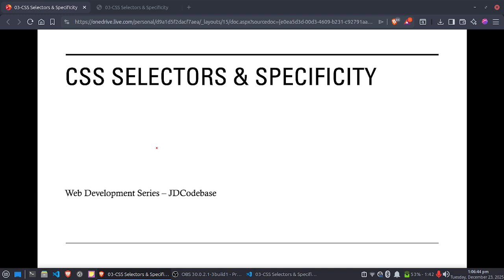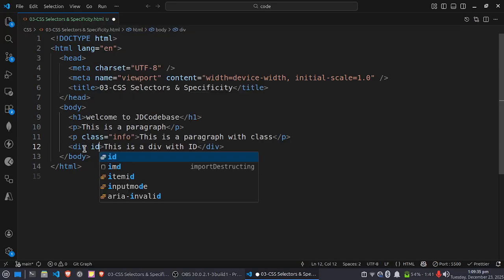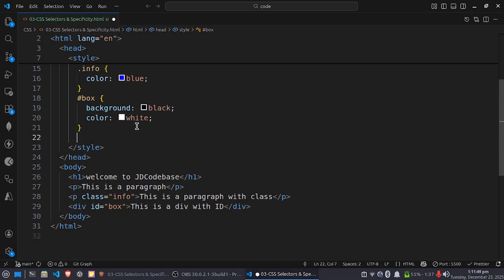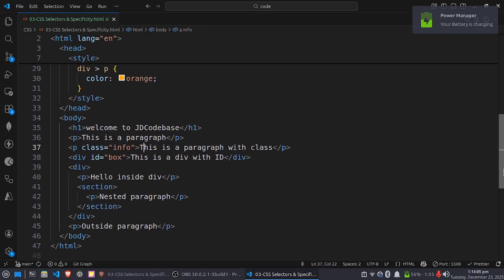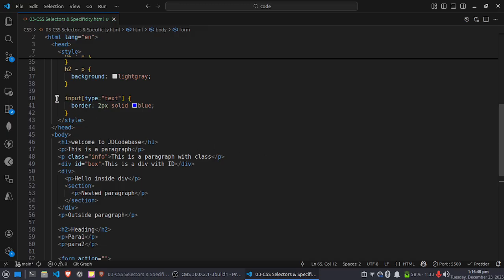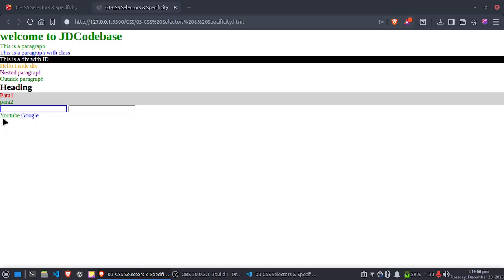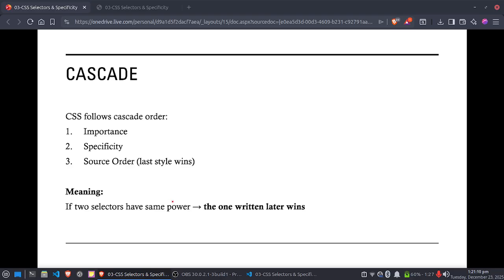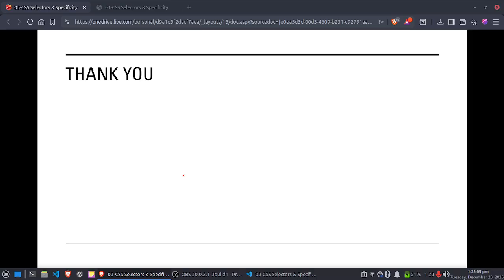CSS Selectors & Specificity – CSS Tutorial for Beginners | Web Development Series | JDCodebase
This Web Development Series covers HTML, CSS, JavaScript, and the MERN Stack in a beginner-friendly way. Each video explains concepts step by step with practical demos so you can start building real projects from day one.

In this tutorial, you will learn about CSS Selectors, Specificity, Cascade, and Inheritance — one of the most important topics in CSS.
Selectors decide which HTML elements get styled, and specificity decides which style wins when multiple rules target the same element.

We will understand all types of selectors including element, class, ID, grouping, descendant, child, sibling, attribute selectors, and pseudo-classes. Then we’ll learn how specificity works, how the cascade decides the final style, and why !important should be used carefully.

Everything is explained in simple English with practical coding demos in VS Code, so even complete beginners can understand easily.

- What are CSS Selectors
- Element, Class & ID Selectors
- Universal & Grouping Selectors
- Descendant, Child & Sibling Selectors
- Attribute Selectors
- Pseudo-class Selectors
- Specificity Explained
- Cascade & Source Order
- Inheritance in CSS
- !important Best Practices

- How CSS targets elements using selectors
- Difference between element, class, and ID selectors
- How relationship selectors work
- Meaning of specificity and how to calculate it
- How browsers decide which CSS wins
- What cascade and inheritance actually mean
- When to use or avoid !important
- Real coding practice with clear explanation